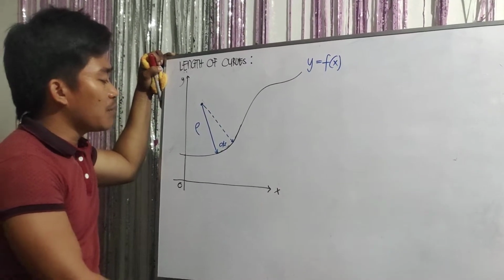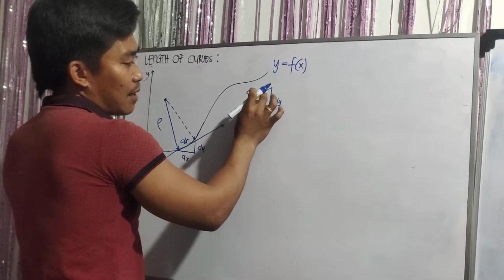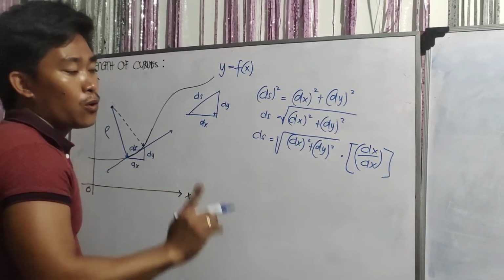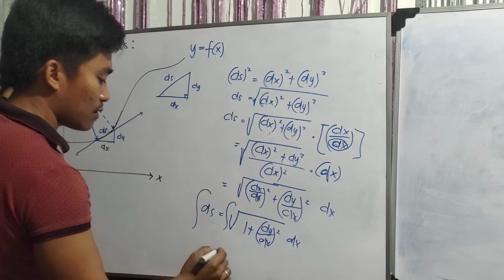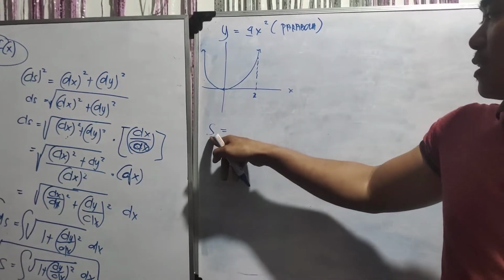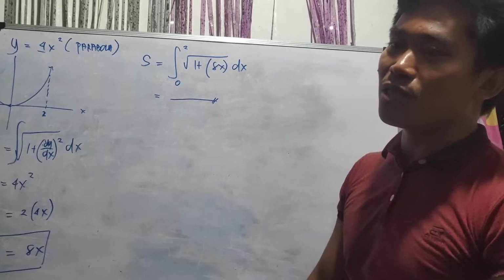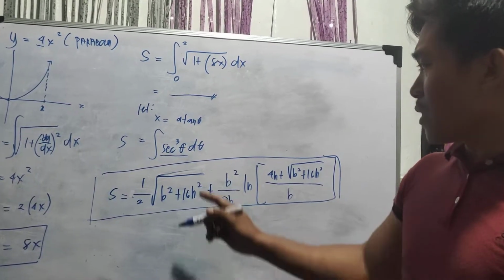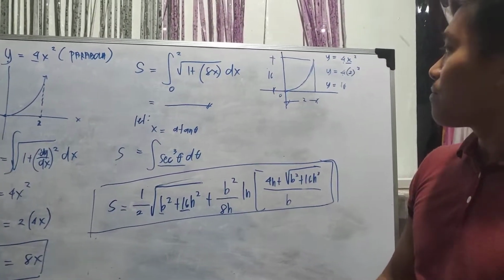Arc Length/Length Of Curves Derivation.